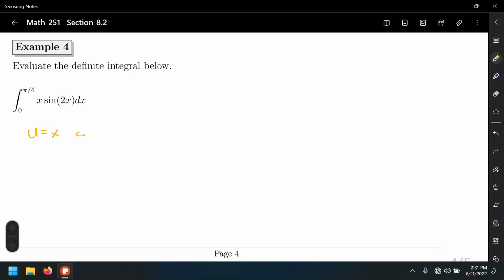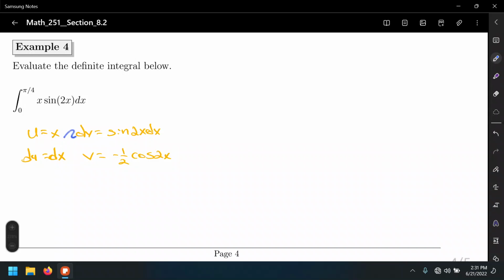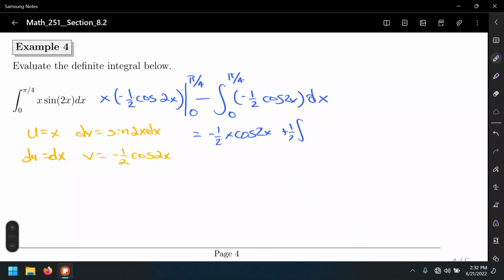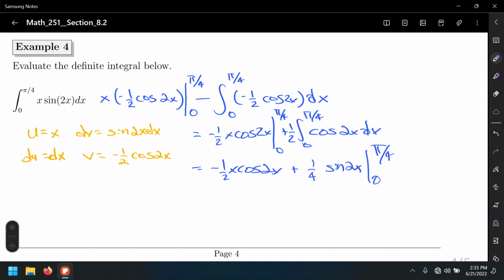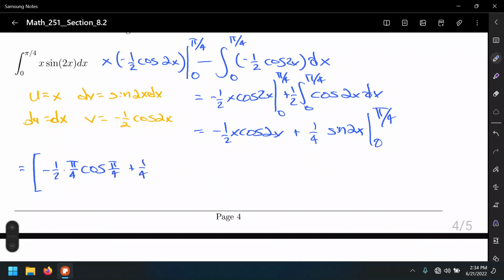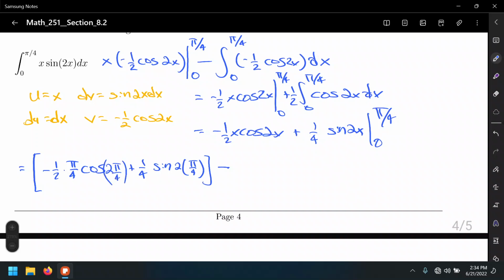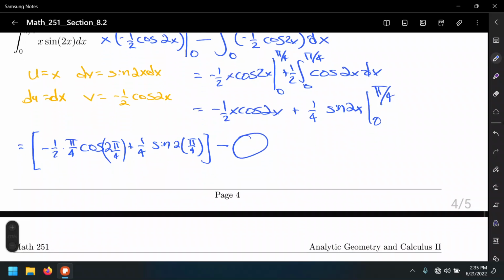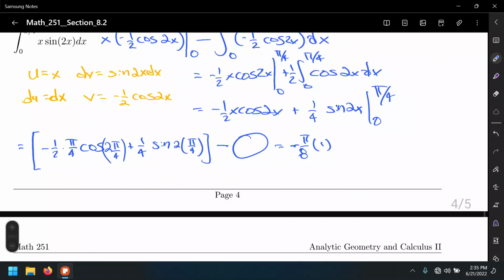Section 8 2 integration by Parts Continued